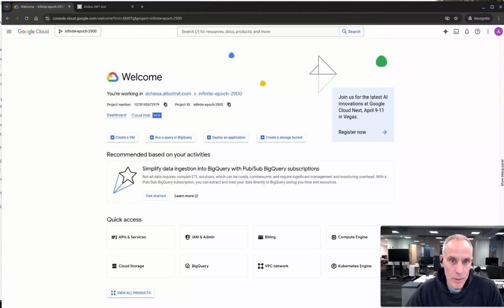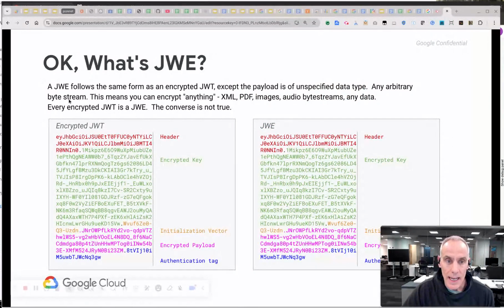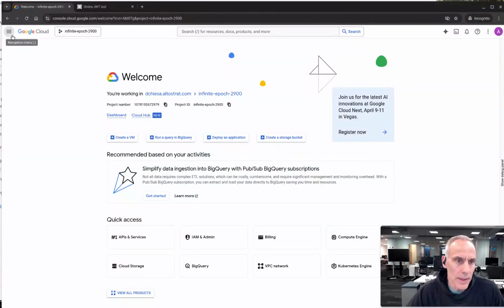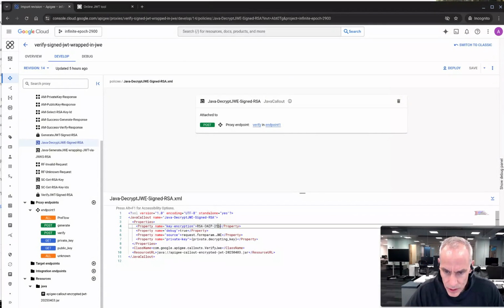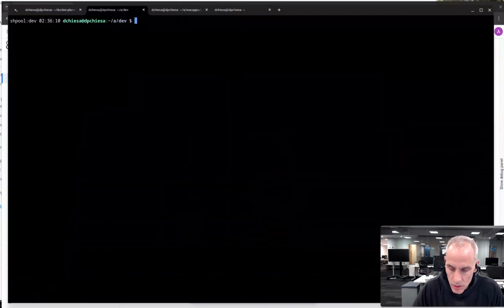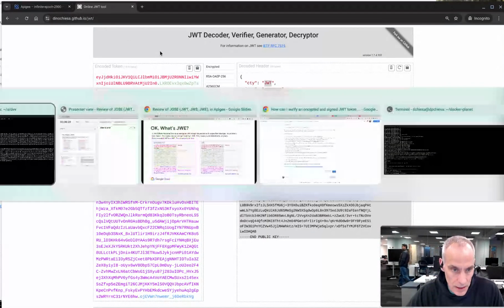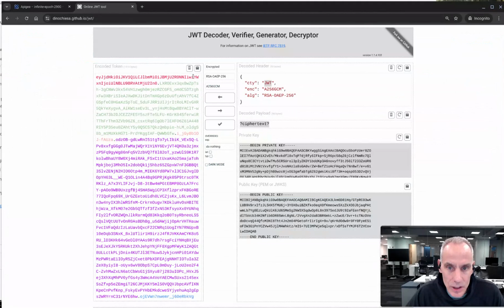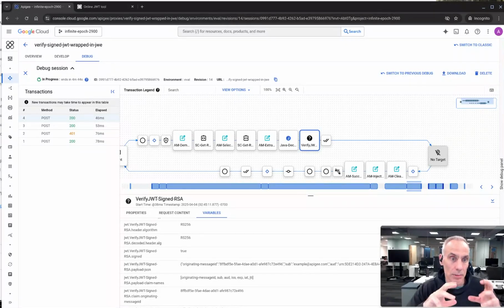Apigee tech talk: decrypting a JWE, then verifying a signed JWT within it (2025)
This is a quick screencast showing you how to assemble two policies together in Apigee, one to decrypt a JWE, and the second to verify the signed JWT that is the cleartext of that JWE.